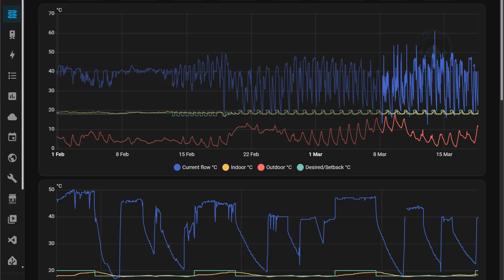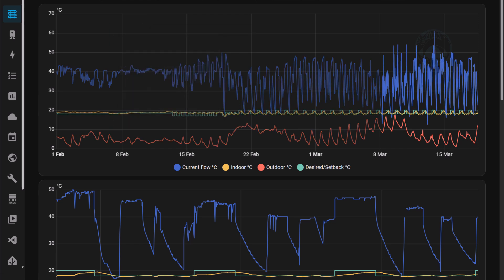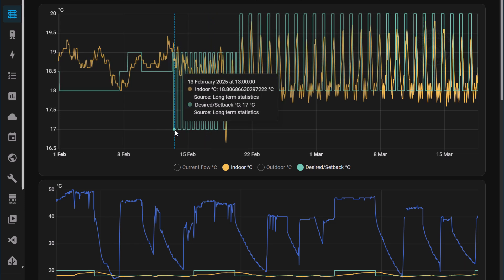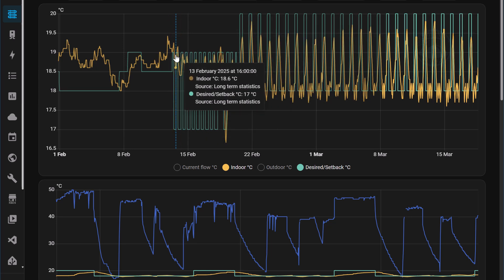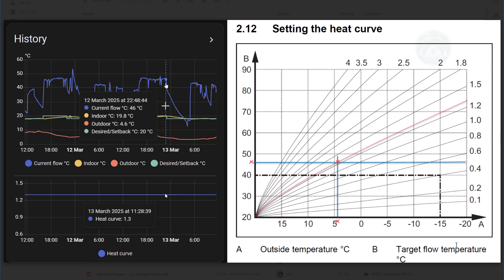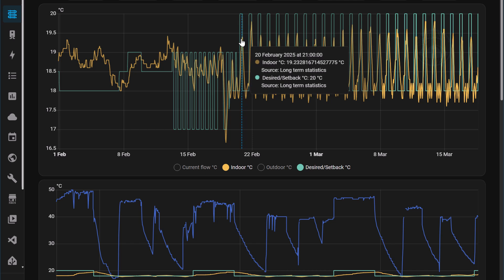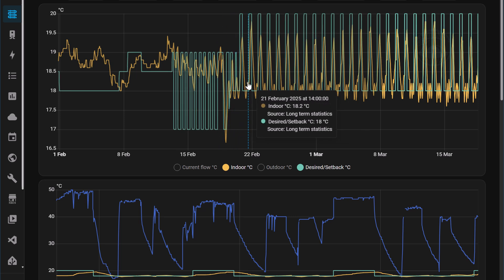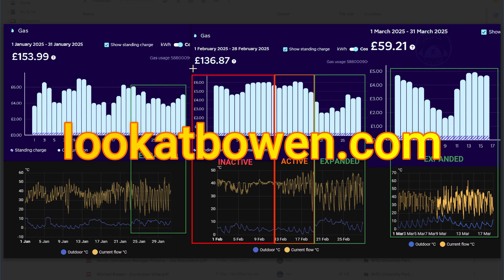Room Temp Mod: Expanded EXPLAINED with one timer! - Vaillant ecoTEC Plus ☀️❄️ SAVE MONEY 💰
Today's video is all about the Room Temp Mod function equal to Expanded on the Vaillant ecoTEC Plus combination boiler with weather compensation. I've tested this option for an entire month without any changes. My findings led me to this solution:
Room Temp Mod = Expanded
Heat Curve = 1.3
One timer = 4pm to 11pm

I'll also be sharing my experience and results in Home Assistant from testing the Room Temp Mod = Expanded, Inactive, and Active, and you can get a real-world understanding of how it works, plus I share my Octopus Energy daily gas bill for the past three months.

If you're looking to get the most out of your Vaillant ecoTEC Plus combination boiler, with weather compensation, and the sensoCOMFORT smart thermostat, then this video is for you!

My other Vaillant related videos are below - do check them out!